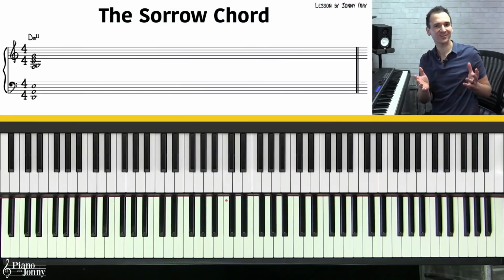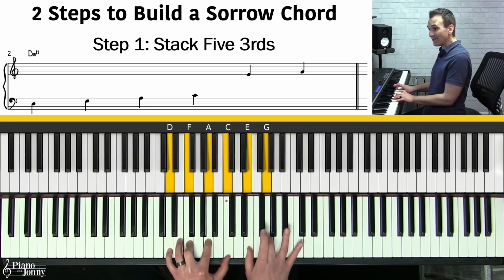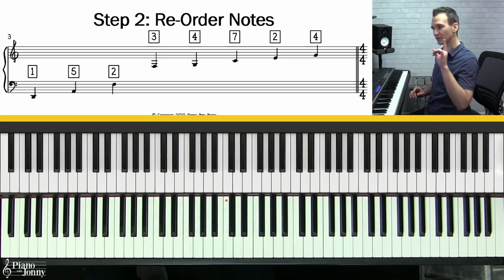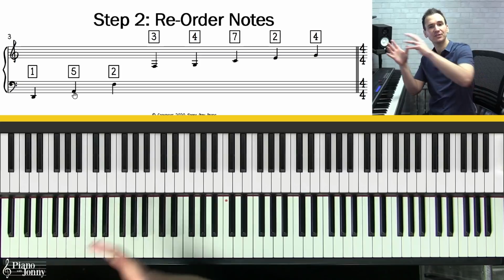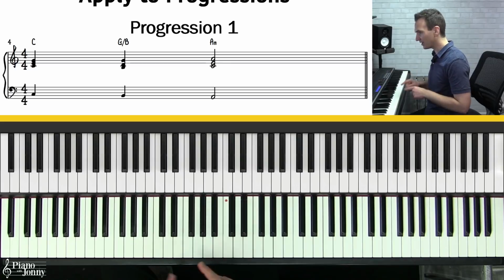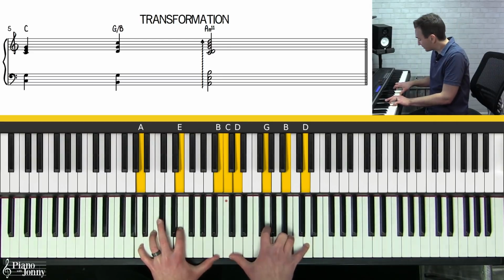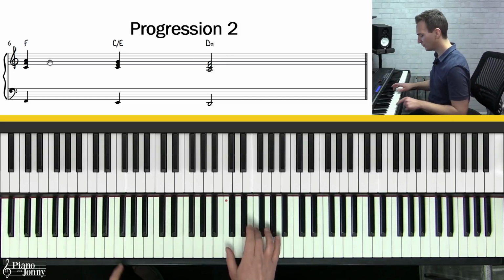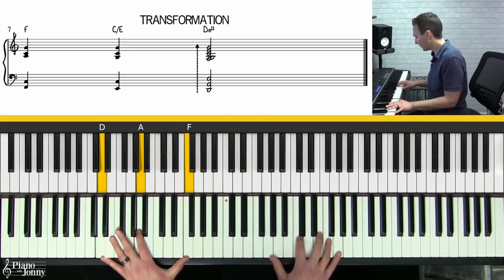The most beautiful minor chord of all time.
LESSON SUMMARY
Music has a powerful way of expressing emotions of the heart that surpasses language. This is particularly true of bittersweet emotions like sending a child away to college or giving your daughter's hand in marriage. As a pianist and arranger, there is no better way to represent this emotional paradox of longing and satisfaction than with The Sorrow Chord. Today, you'll learn how to apply this beautiful minor chord voicing in common chord progressions to elevate your piano playing into the sublime. You'll learn:
- Constructing The Sorrow Chord in 2 Steps
- Applying The Sorrow Chord in 2 Chord Progressions

Chapters:
00:00 - Intro
00:49 - The Sorrow Chord - Dm11
01:07 - How to build this chord
01:21 - Step 1: Stack Five 3rds
03:13 - Step 2: Re-Order Notes
05:55 - How to apply this chord to progressions
06:13 - Progression 1
06:38 - Transformed progression
07:35 - Play with backing track
08:22 - Progression 2
09:20 - Transformed progression
10:11 - Play with backing track
10:36 - Conclusion

Happy practicing!
Jonny May